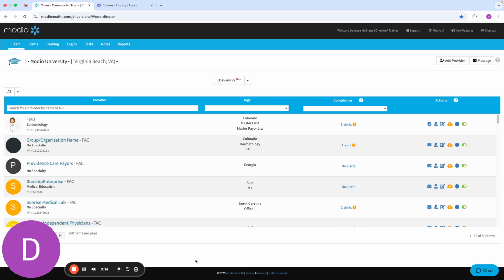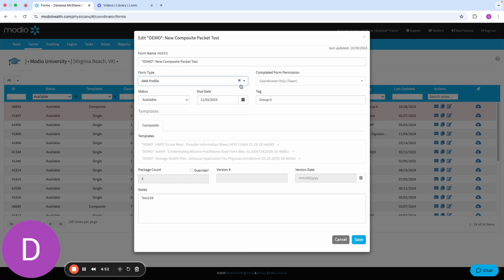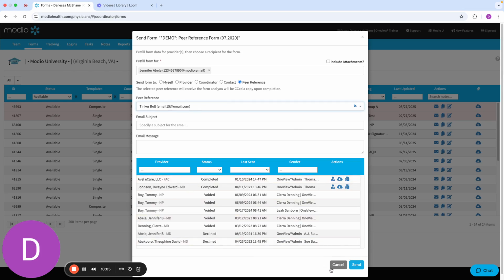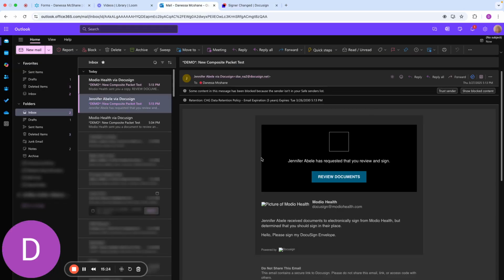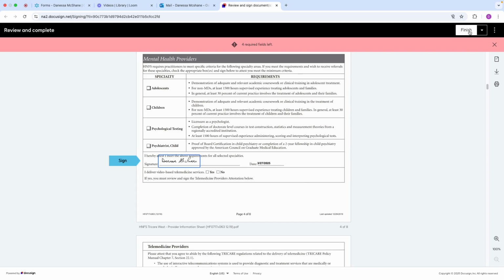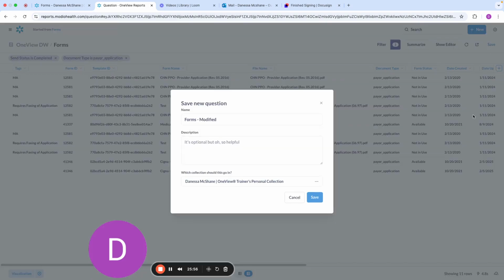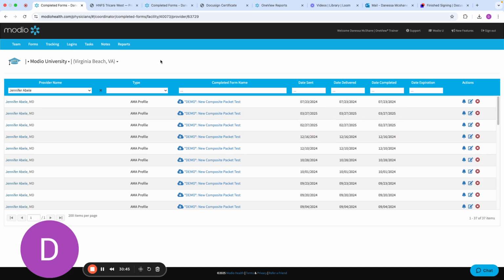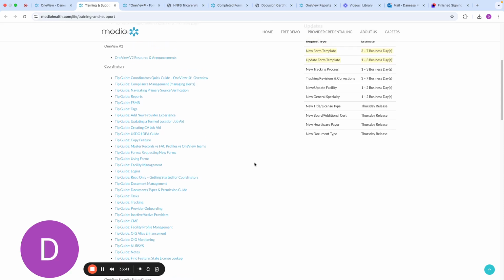Course 104 - Forms & Application Management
Join the training team and our forms experts for a quick demo on sending and receiving forms. After the demo we will cover tips and tricks for optimizing your forms feature. We will also cover a quick reminder on how to submit new forms to our mapping team.